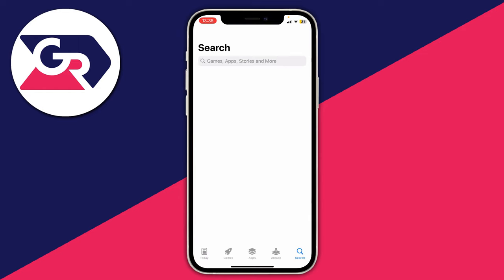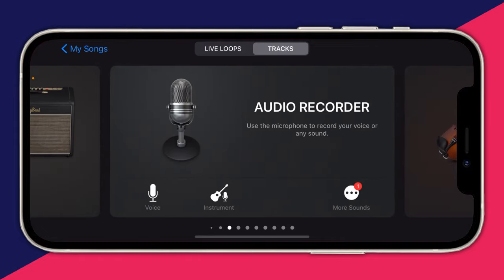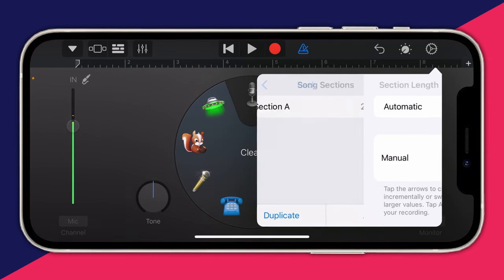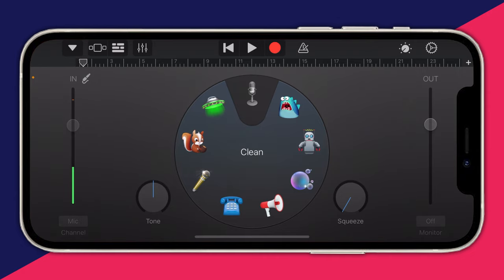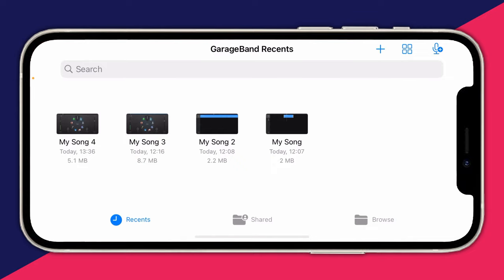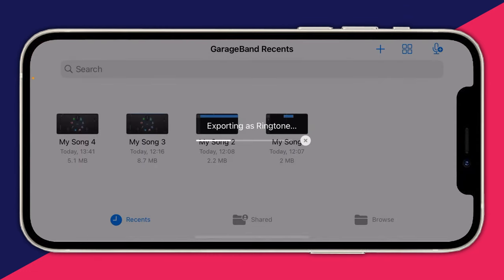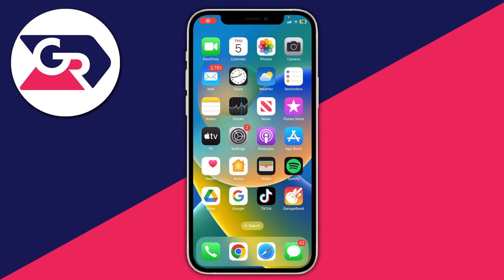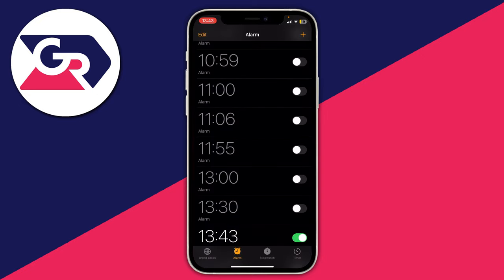How To Set Any Song As Alarm Sound On iPhone - Full Guide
I show you how to set any song as alarm sound on iphone and how to set song as alarm on iphone in this video.

GuideRealm